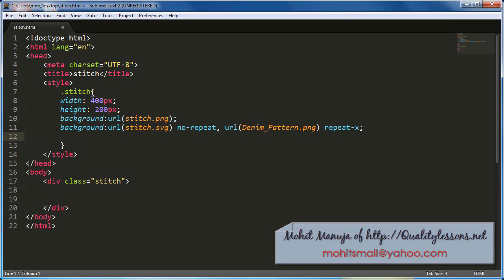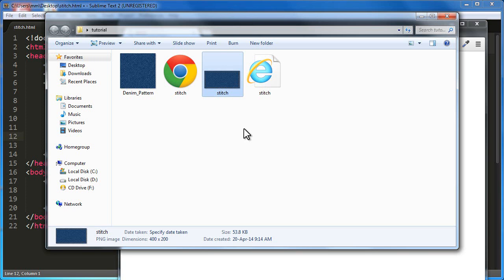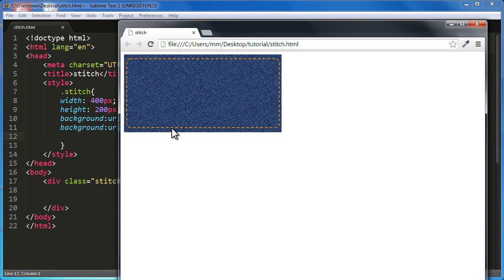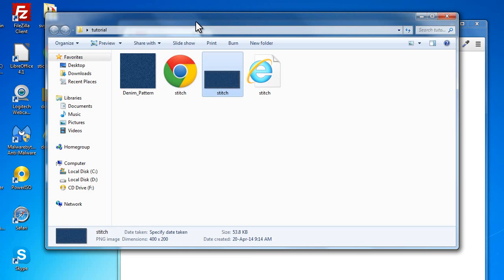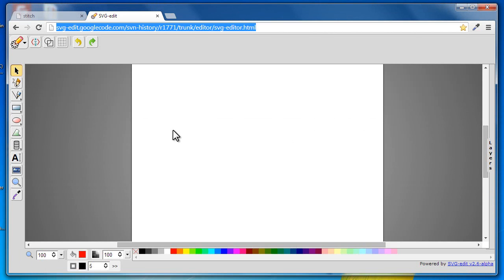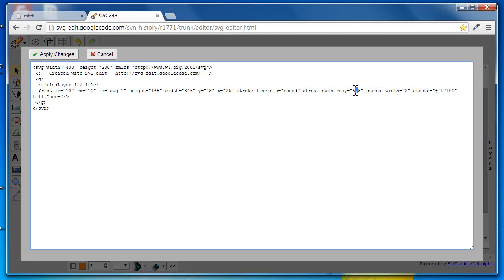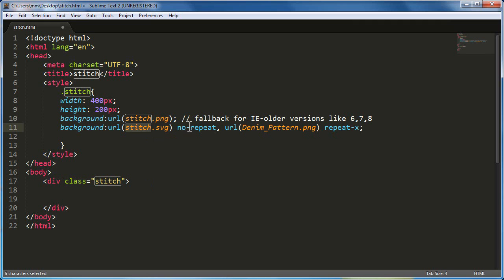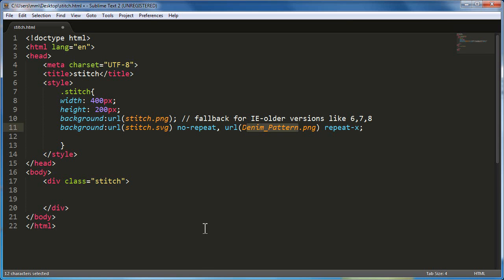The denim Stitched pattern || Svg stitches over Png fabric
The denim Stitched pattern with Svg stitches over Png fabric
the css:
.stitch{
  width: 400px;
  height: 200px;
  background:url(stitch.png); /* fallback for IE-older versions like 6,7,8*/
  background:url(stitch.svg) no-repeat, url(Denim_Pattern.png) repeat-x;

The html
div with a class of stitch